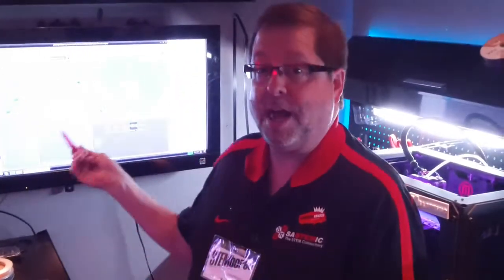Scott Gray Geekbus.com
STEMboree Geekbus.com